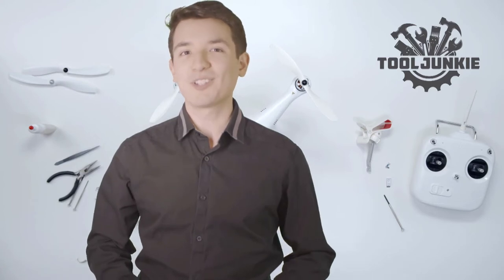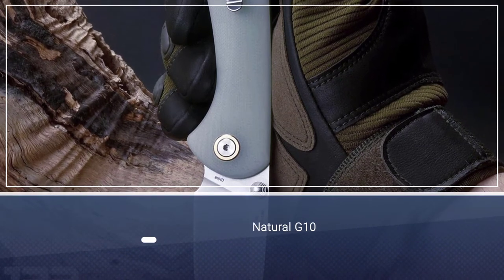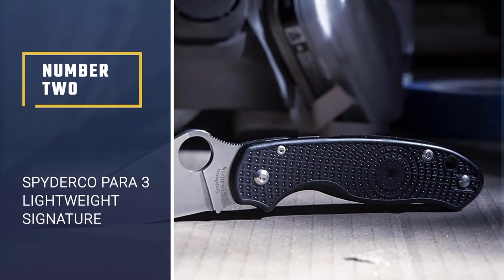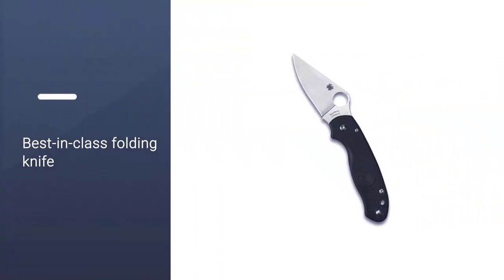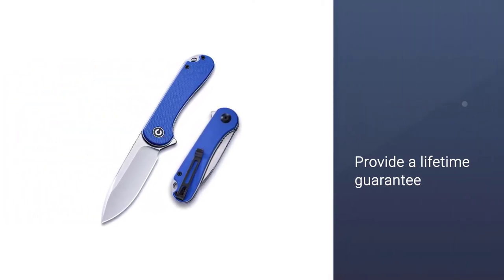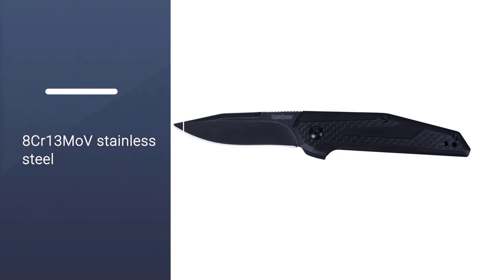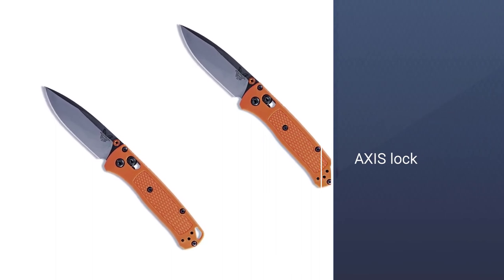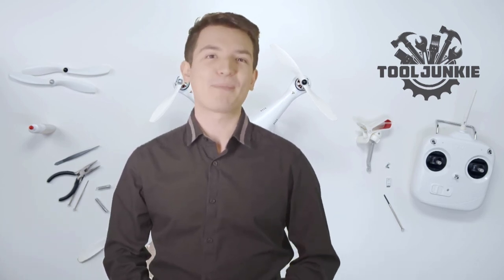Best EDC Knives in 2023 - Are They Worth Buying?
Links to the best EDC knives listed in this review video:
► 1. CJRB Feldspar(J1912) Stonewash EDC Knife
► 2. Spyderco Para 3 Lightweight Signature Folding Knife
► 3. CIVIVI C907A Knives Elementum Folding Pocket Knife
► 4. Kershaw Fraxion Folding Pocketknife
► 5. Benchmade - Mini Bugout 533 Knife

🕝Timestamps🕝
0:32 - Introduction
0:41 - CJRB Feldspar(J1912) Stonewash EDC Knife
1:17 - Spyderco Para 3 Lightweight Signature Folding Knife
2:02 - CIVIVI C907A Knives Elementum Folding Pocket Knife
2:50 - Kershaw Fraxion Folding Pocketknife
3:35 - Benchmade - Mini Bugout 533 Knife

★What is an EDC Knife?
EDC gear is distinctively lightweight, tough, smaller, and frequently multi-utilitarian, making them simple to conveyor cover in a pocket, on a belt, or in a sack.